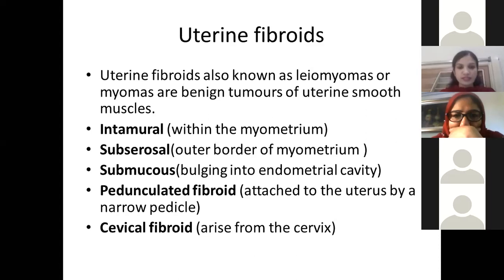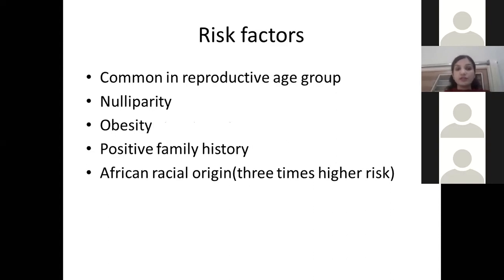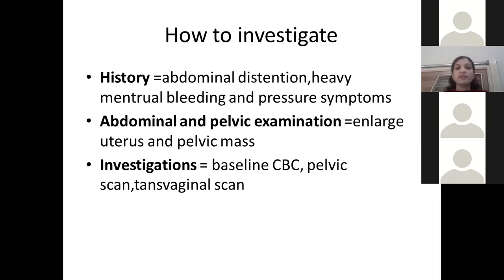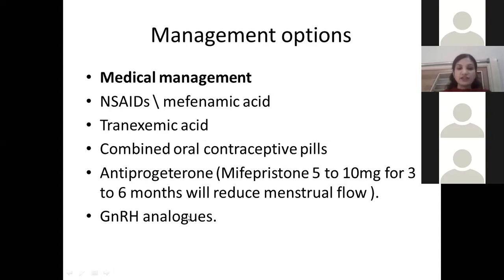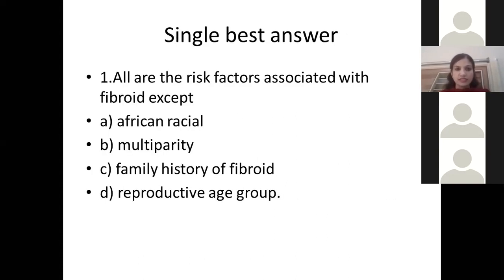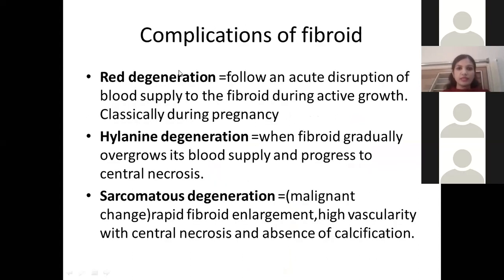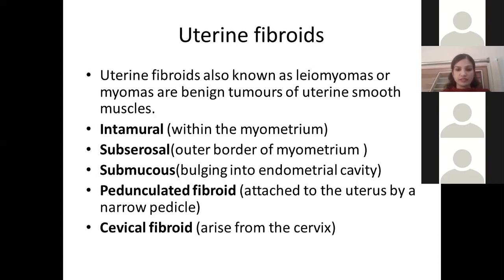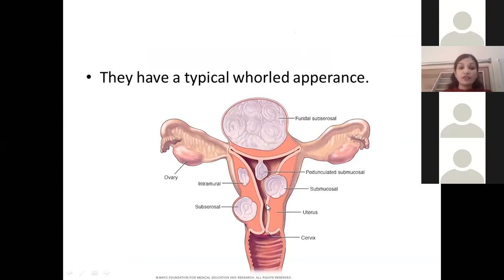Lecture on Uterine Fibroids | Gynecology and Obstetrics | MBBS | Ample Medical Lectures